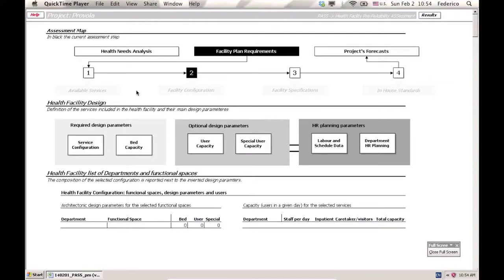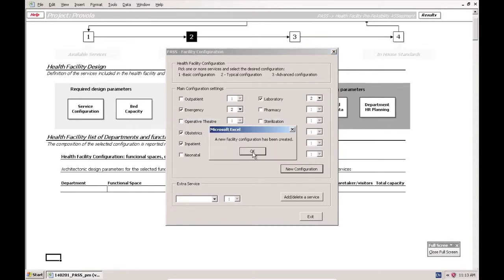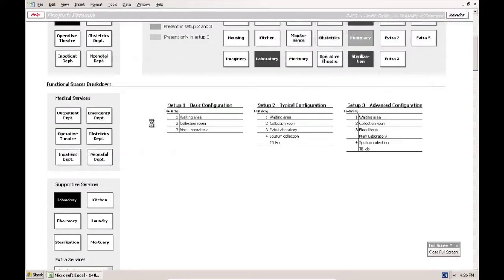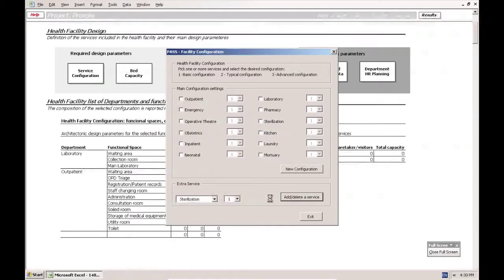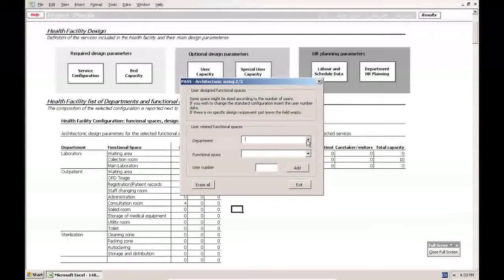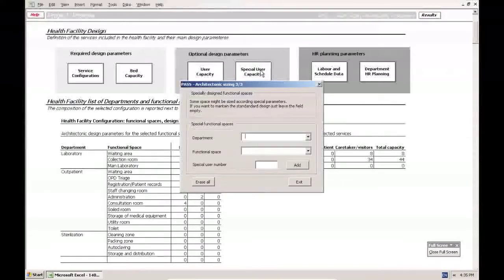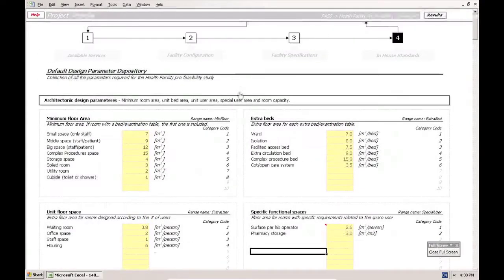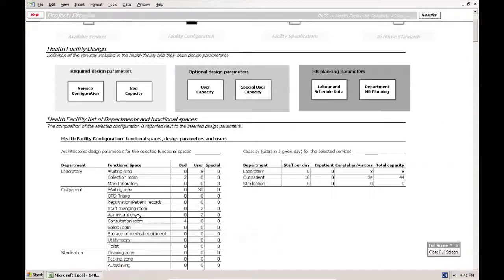2 2 1 PASS FaciltityDesign ALL